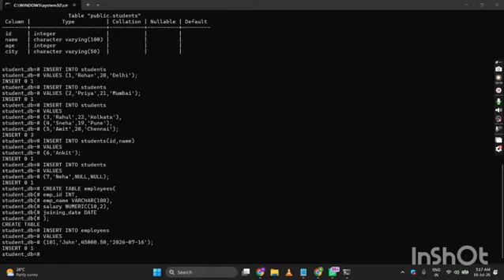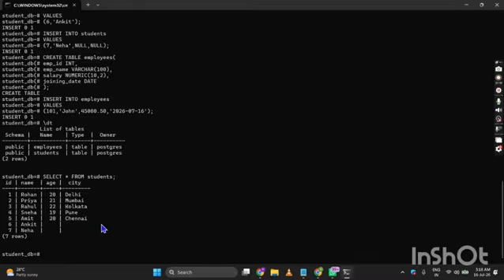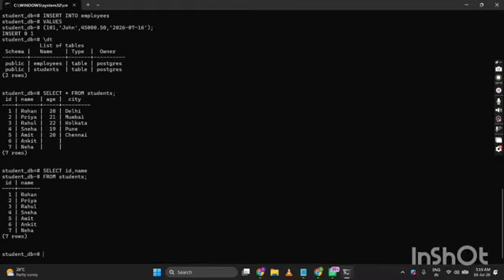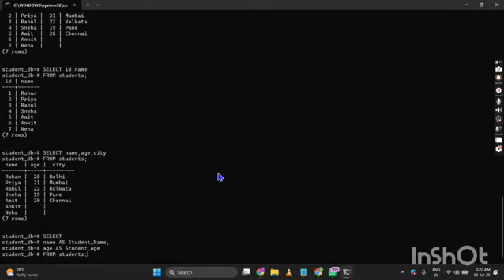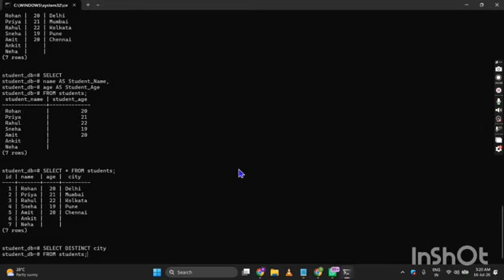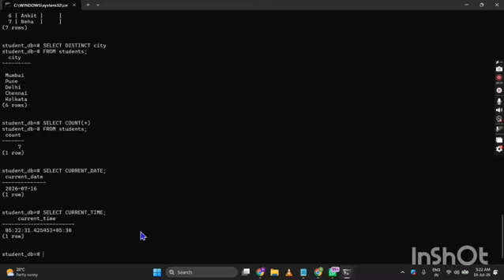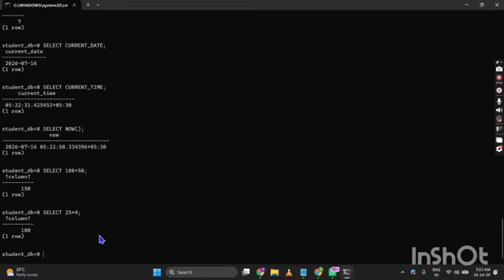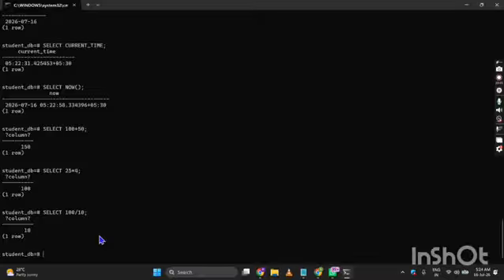PostgreSQL Day 5 | SELECT Query in PostgreSQL | Retrieve Data Like a Pro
🚀 Welcome to Day 5 of the PostgreSQL Beginner Series!

In today's video, we'll learn how to retrieve data from PostgreSQL tables using the SELECT statement. We'll explore selecting all records, specific columns, aliases, DISTINCT values, and much more.

📚 In this video you'll learn:

✅ SELECT Statement
✅ Retrieve All Records
✅ Select Specific Columns
✅ Column Aliases
✅ DISTINCT Keyword
✅ Display Current Date & Time
✅ Simple Calculations using SELECT
✅ Best Practices

By the end of this video, you'll be able to retrieve and display data from PostgreSQL tables with confidence.

🎯 This series is perfect for:
✔ Beginners
✔ College Students
✔ Python Developers
✔ Django Developers
✔ Backend Development Aspirants
✔ SQL & Database Learners

📺 Next Video:
▶ Day 6 – WHERE Clause | Filtering Records